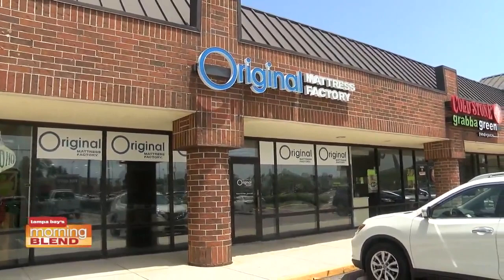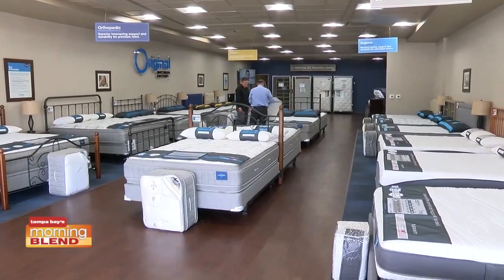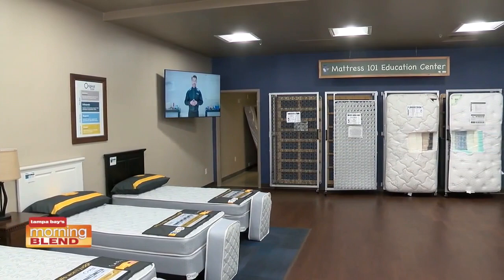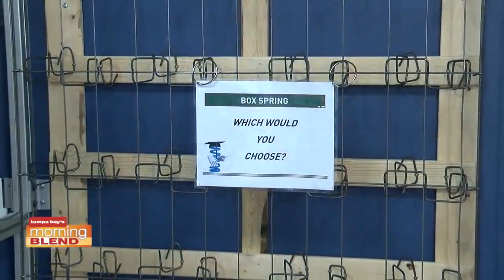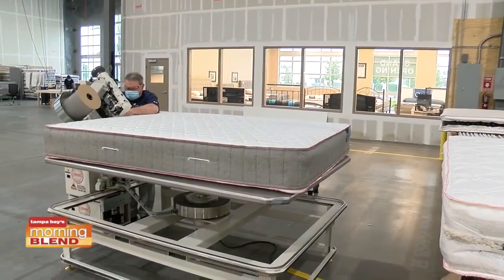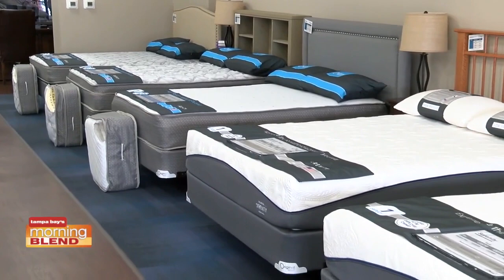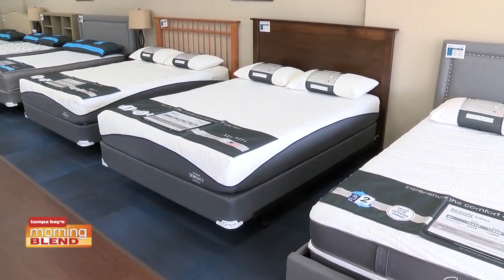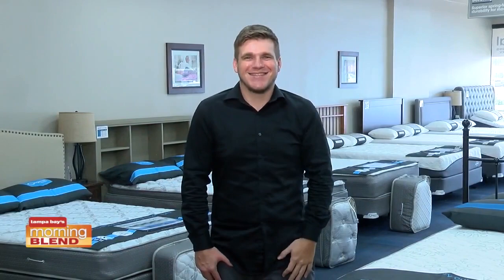Mattress Factory | Morning Blend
We take a look inside the Original Mattress Factory's new Carrollwood location on Dale Mabry Highway.